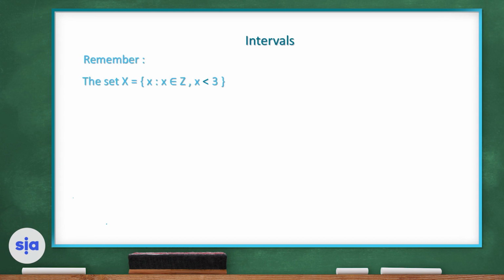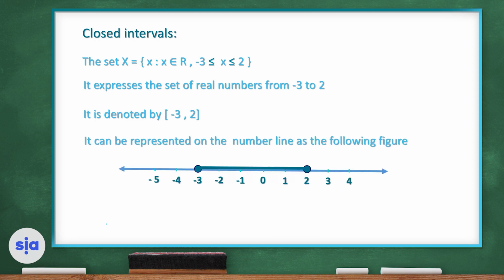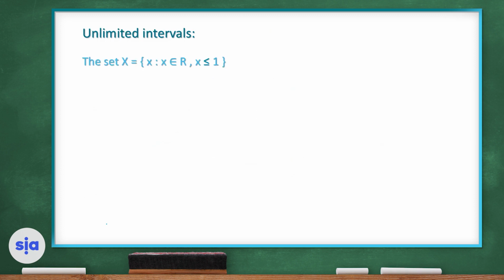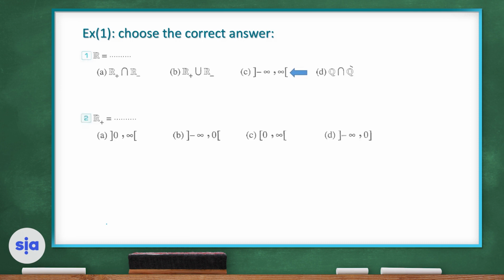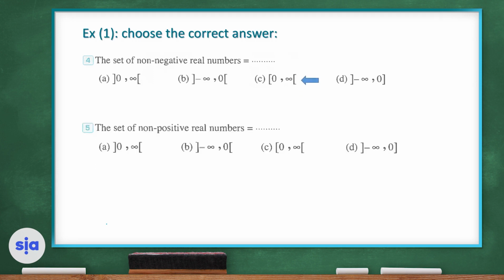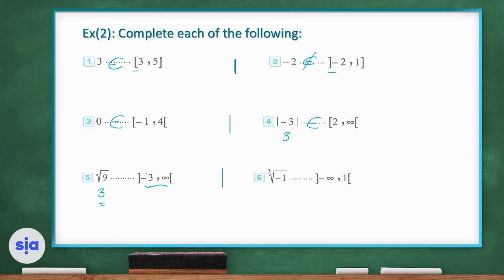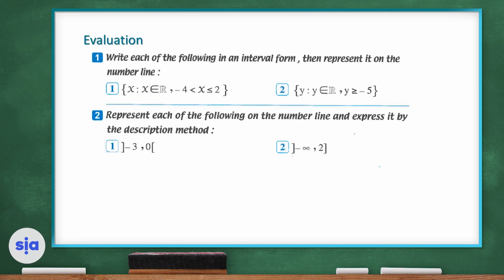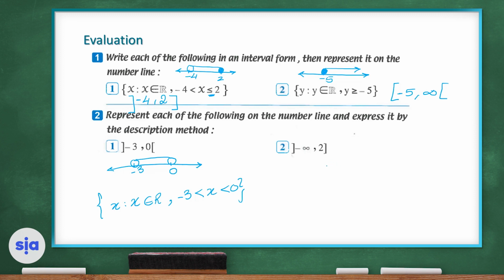Grade 8 - Term 1 - 6 Intervals-1